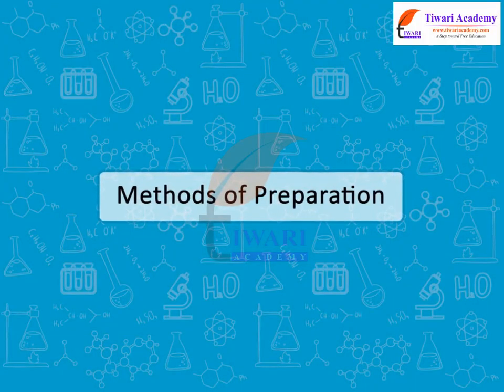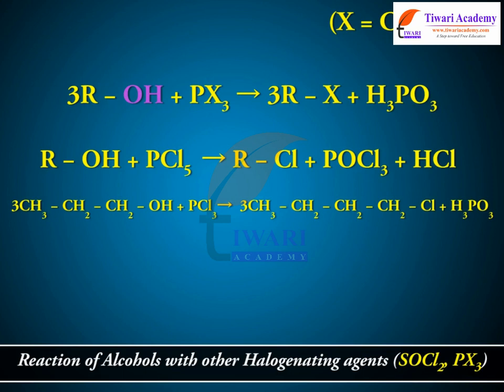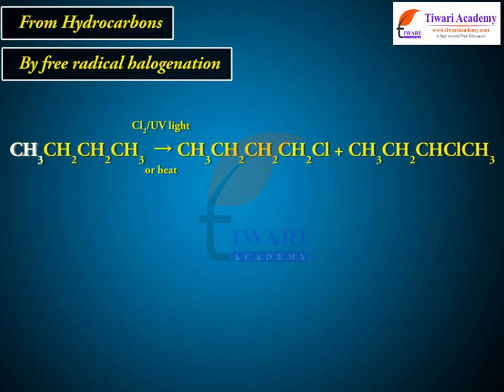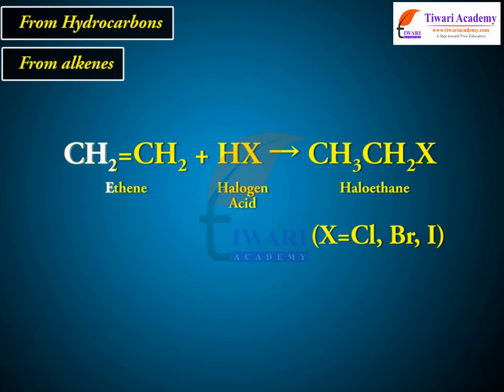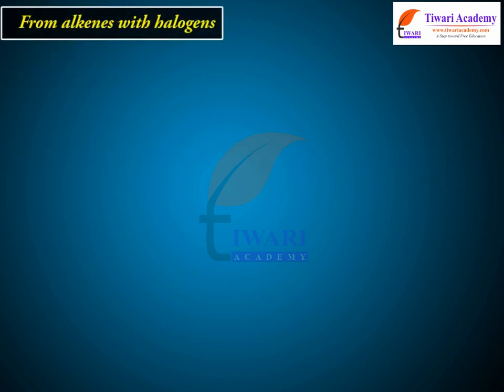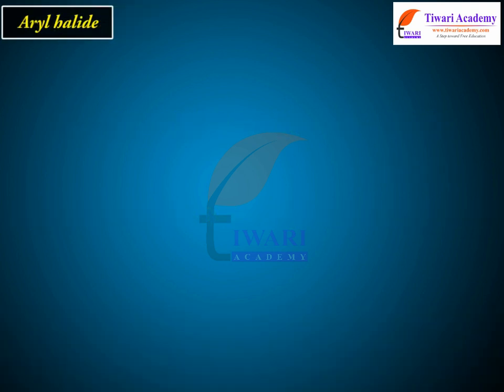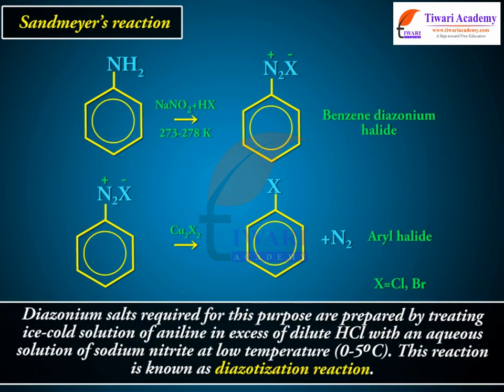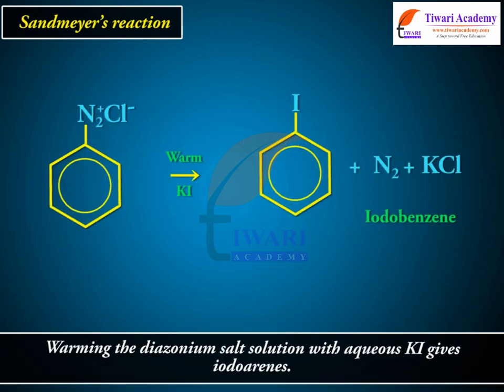Class 12 Chemistry Methods of Preparation in Chapter 10 Haloalkanes and Haloarenes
Class 12 Chemistry Methods of Preparation in Chapter 10 Haloalkanes and Haloarenes. and get all videos of solutions.

Play list for Class 12 Chemistry Chapter 10. Haloalkanes and Haloarenes